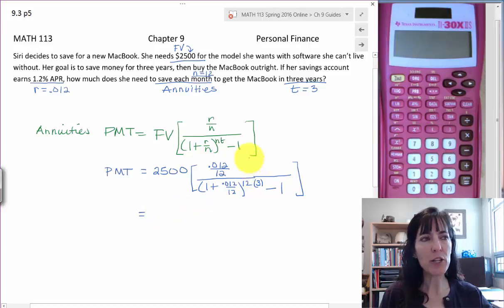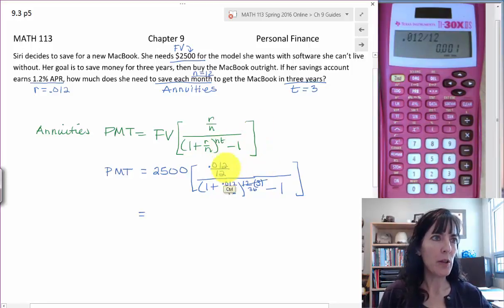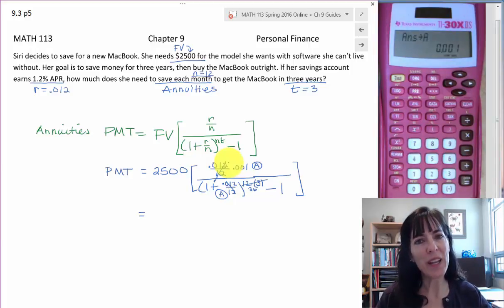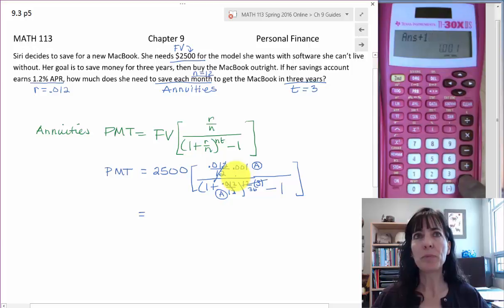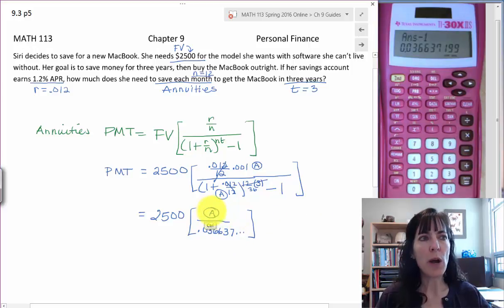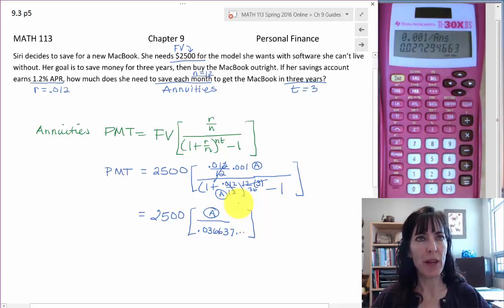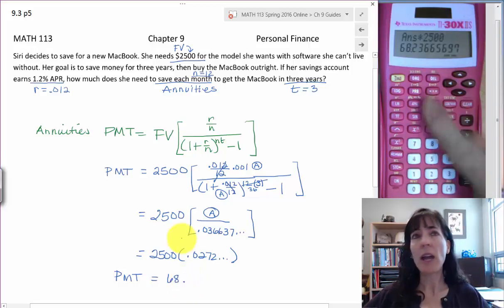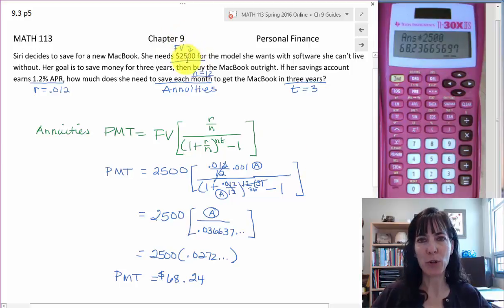9.3 Saving Money: Solution to Siri's Annuity Problem p21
Explanation of solution to Siri's question about how much she needs to save per month for a new computer